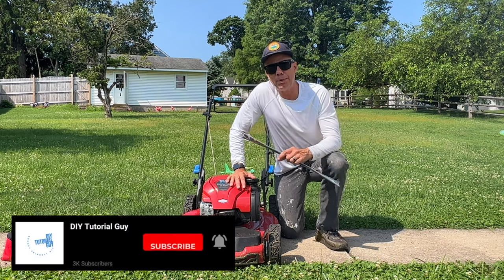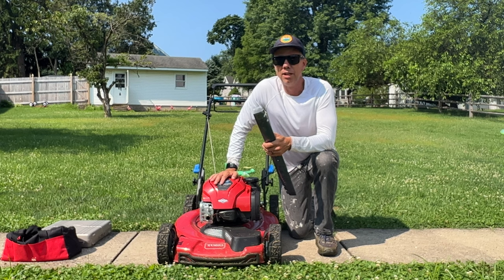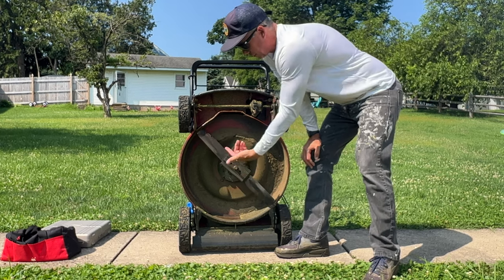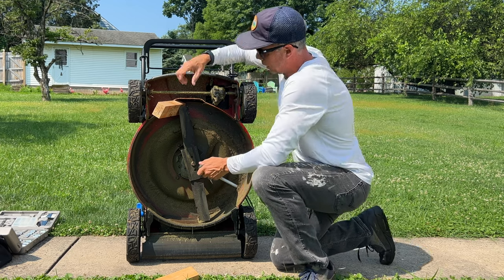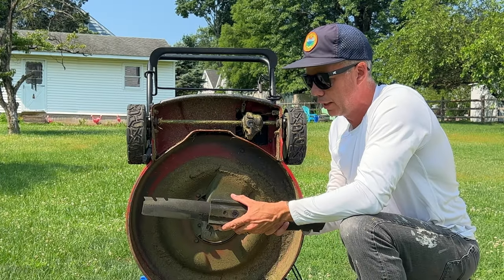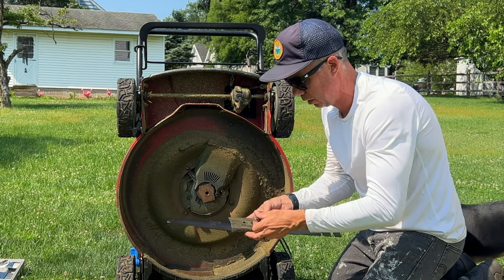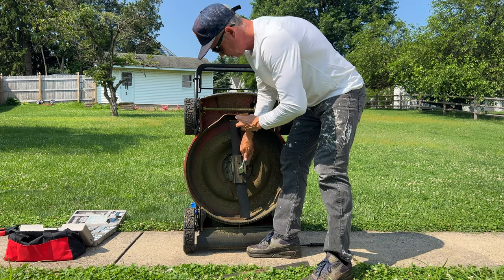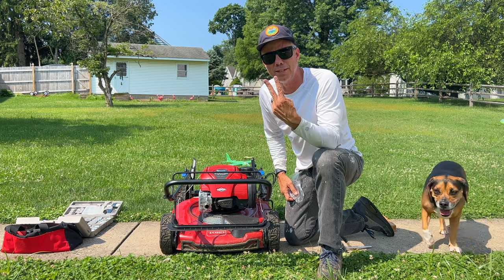How to Easily Replace a Lawn Mower Blade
So, the other day Mrs. DIY Tutorial Guy mangled the blade on our mower.
Being that I like to do things myself, and don't have a blade sharpener, I did what most humans would do and bought a new blade.
Avoid the Lower Pottsgrove Home Depot though, those guys are a bunch of clueless slackers.
The team at Phoenixville Ace Hardware though...different story. They got me the blade I needed in no time.
So did Daisy, the dog that was so nosing around the video.
Anyway, follow along to do this yourself, save some money, and possibly look like you know what you're doing out there!

Tools used:
Socket wrench
Wood block or channel lock pliers
New mower blade
Elbow grease

Link to Toro replacement blade

Joby tripods
-Gorillapod
-Gorillapod 500